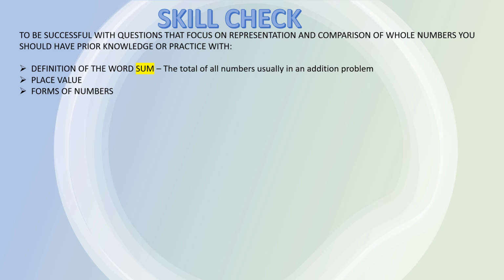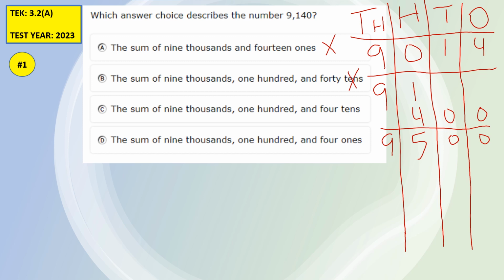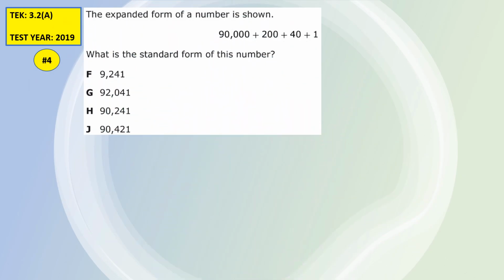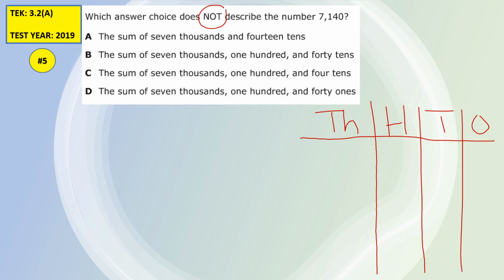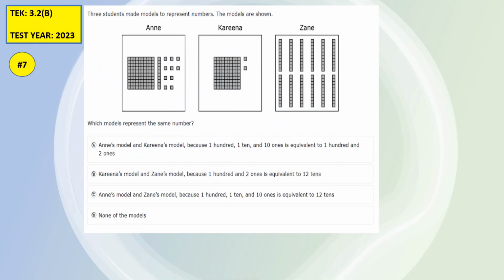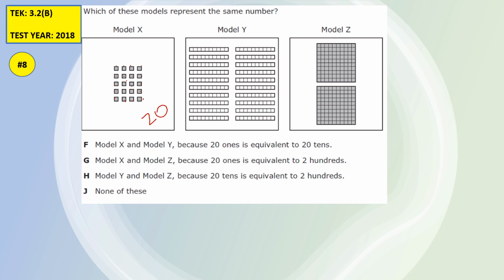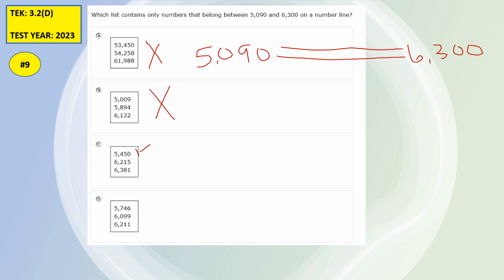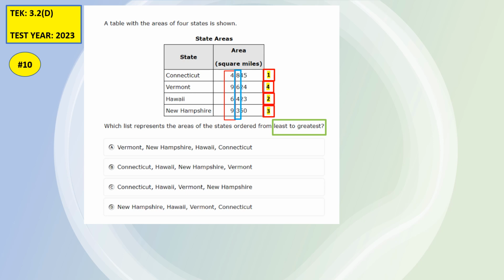TEXAS MATH STAAR PREP HOMEWORK #1 (REPRESENTATION AND COMPARION OF WHOLE NUMBERS)